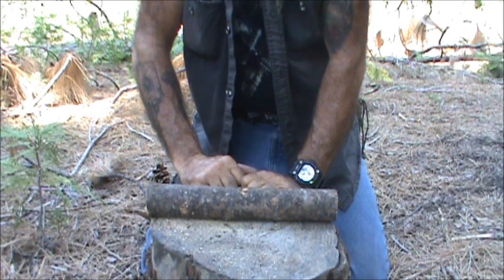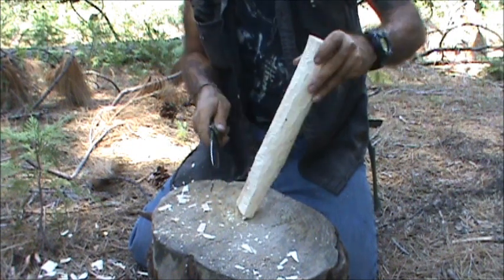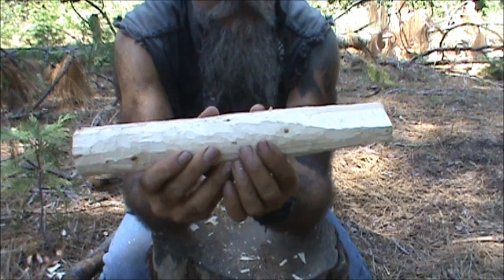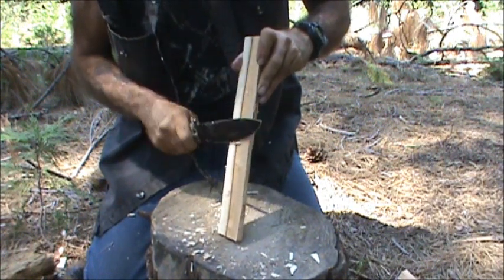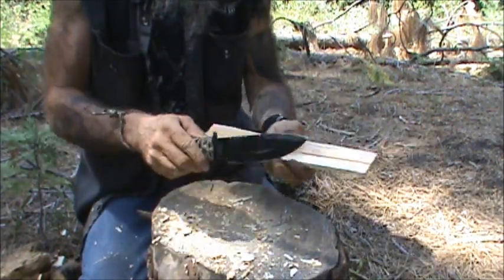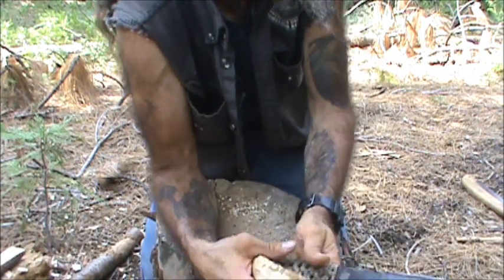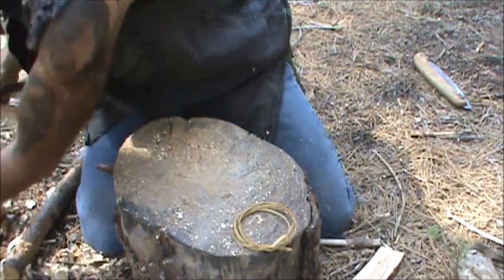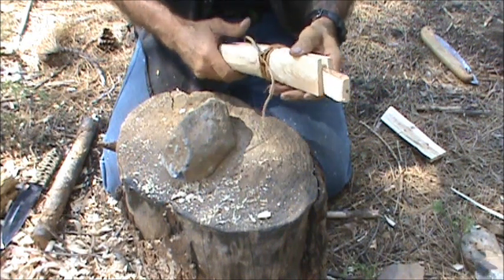improvised bushcraft pliers,demonstration and discussion,primitive self reliance,utilizing natural r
Description
in this video I construct a pair of primitive pliers from natural materials foraged from the forest.